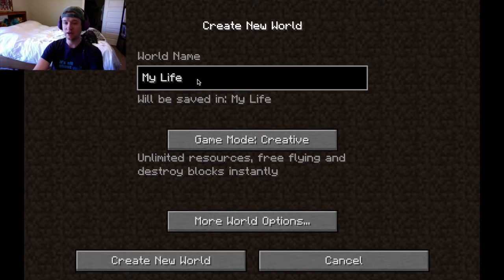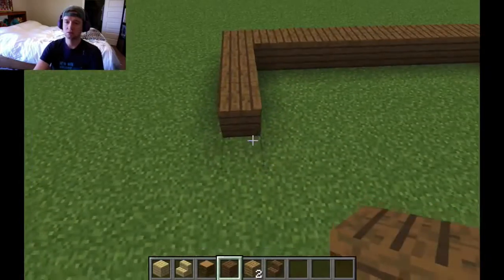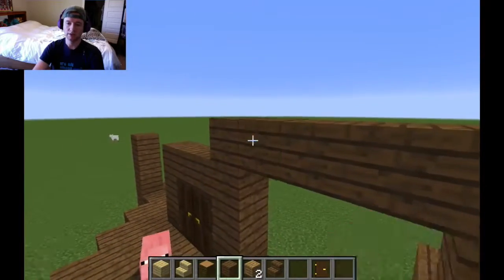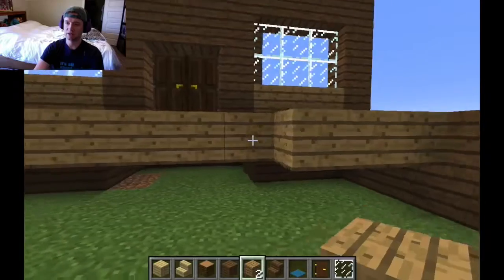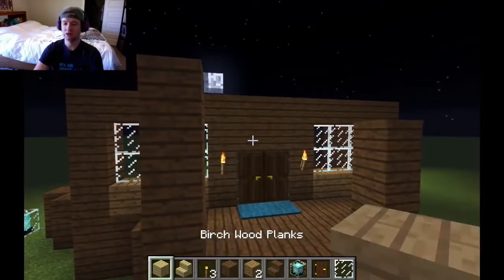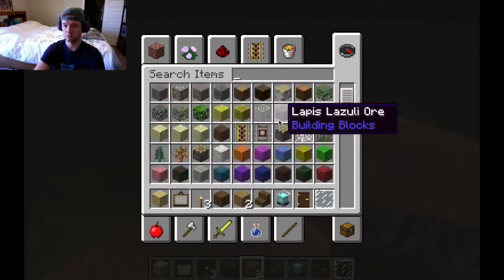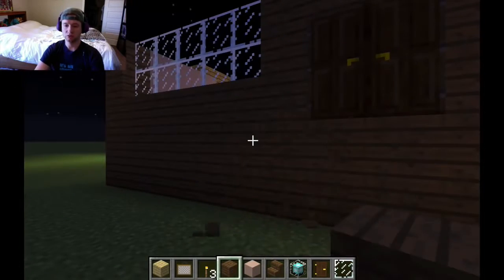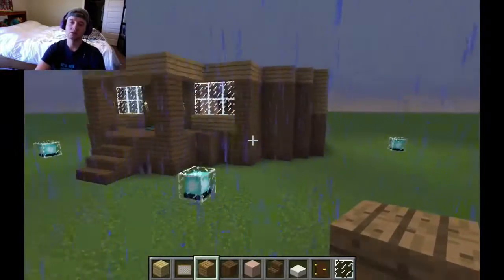Lets Build Ep1 Starting with my house Minecraft